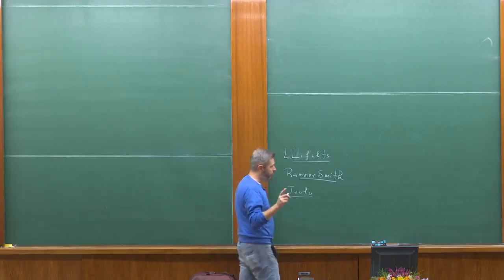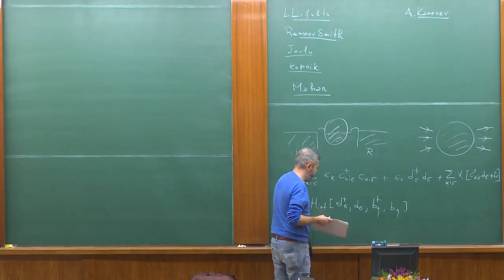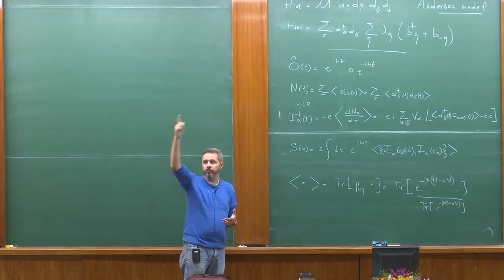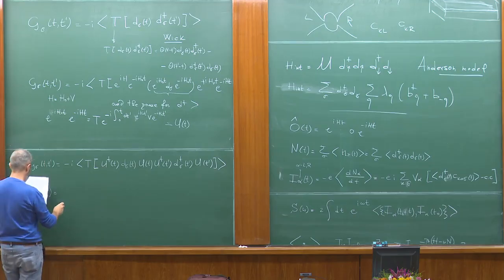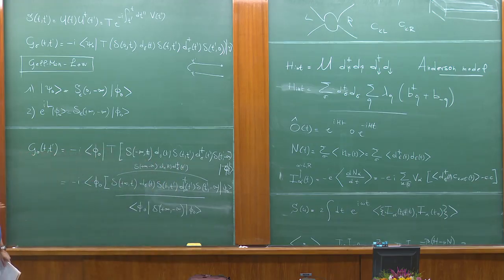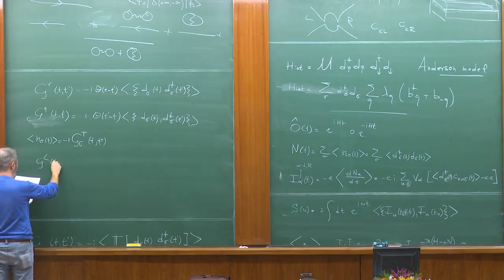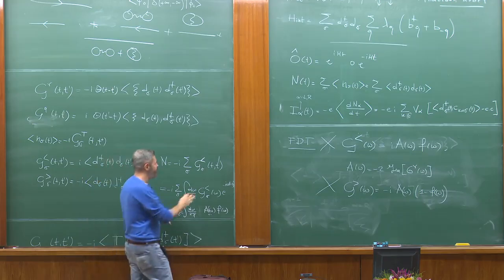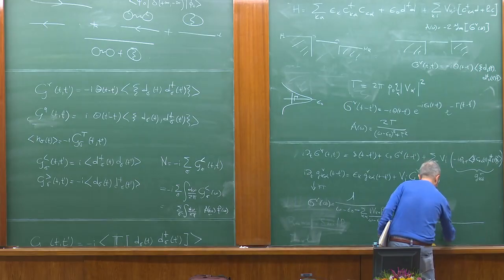Prof. Alessandro Silva - 23 September 2024 - Session 2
Keldysh formalism